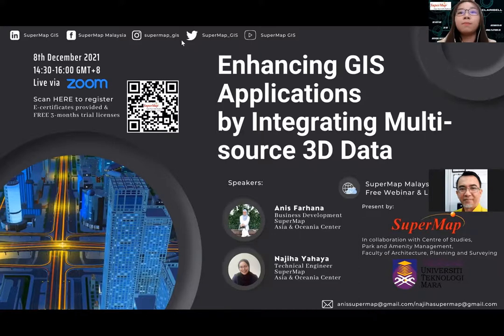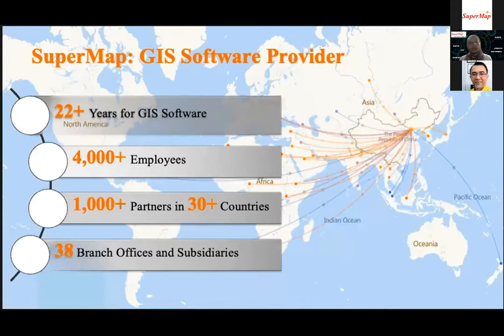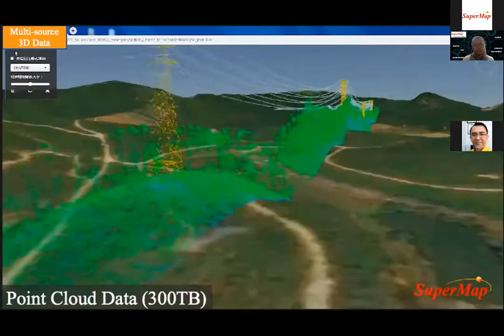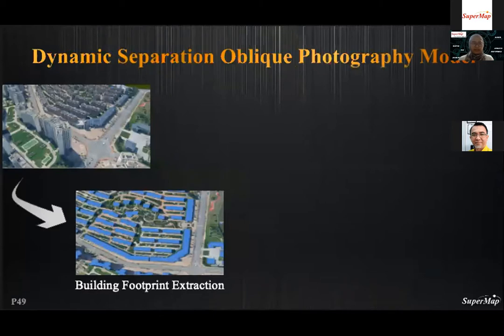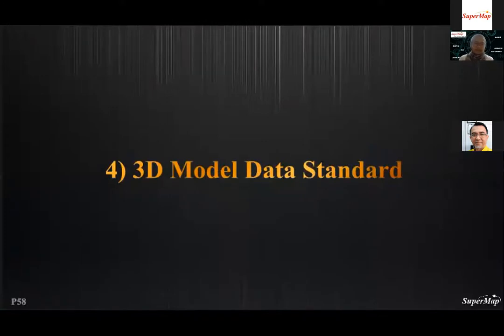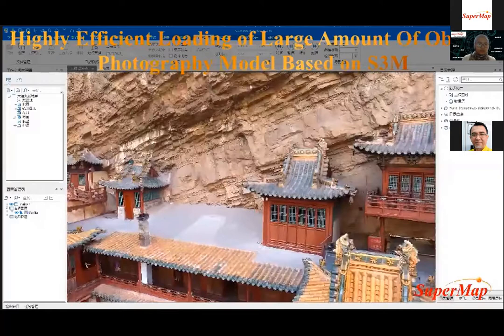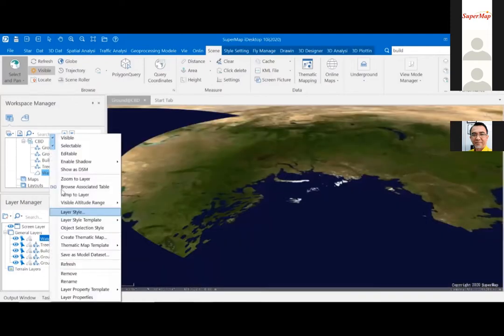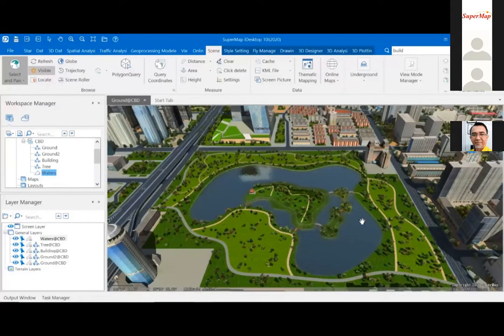Webinar: Enhancing GIS Applications by Integrating Multi-source 3D Data